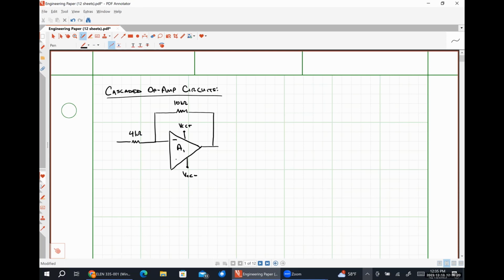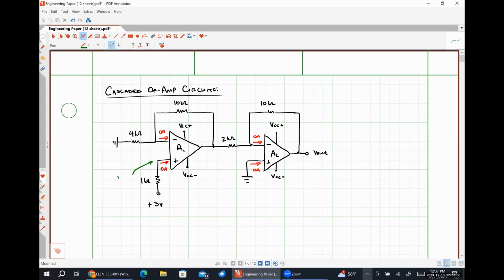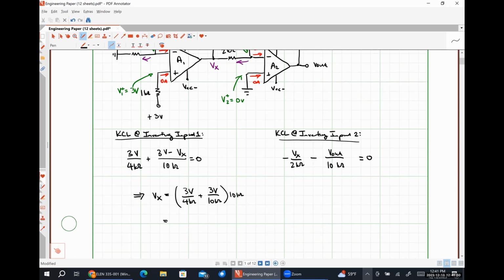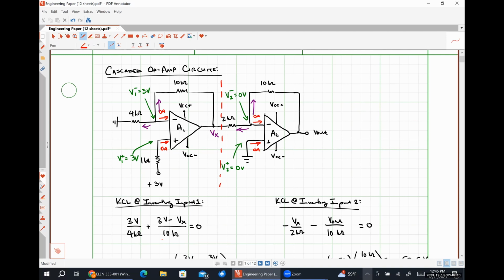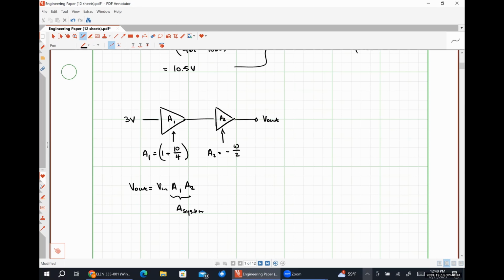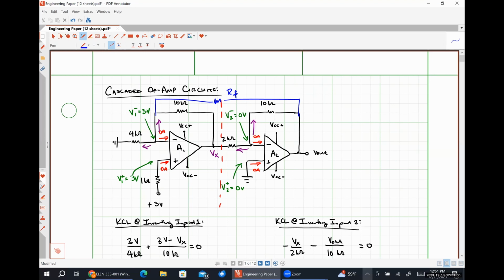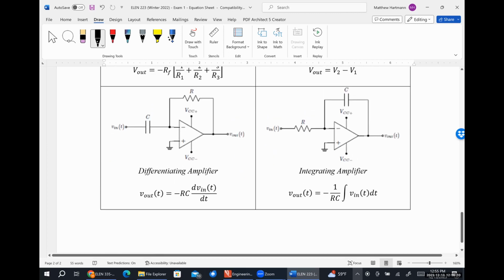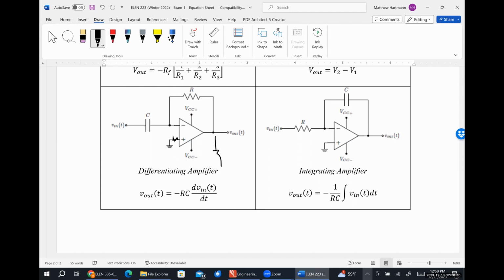ELEN 223 (Winter 2024) - Class Meeting #07 - 12/13/2023